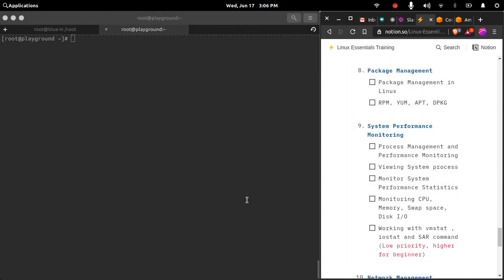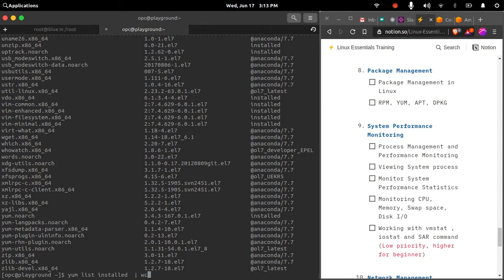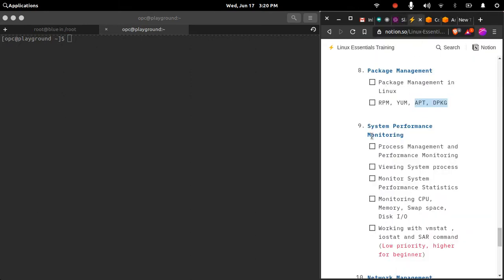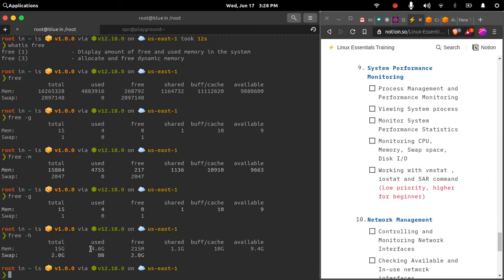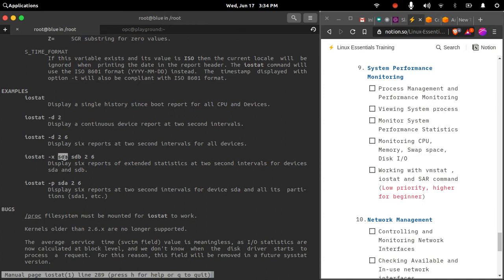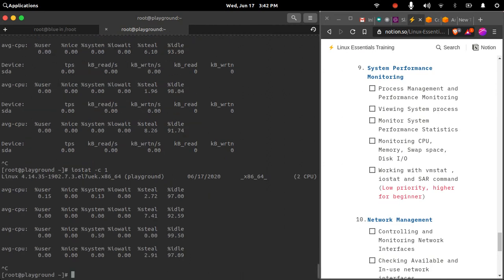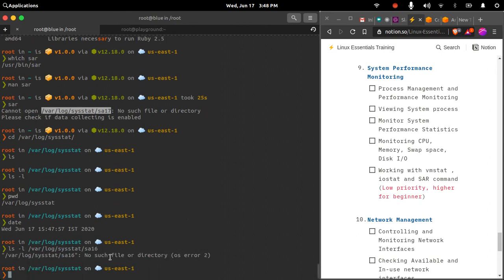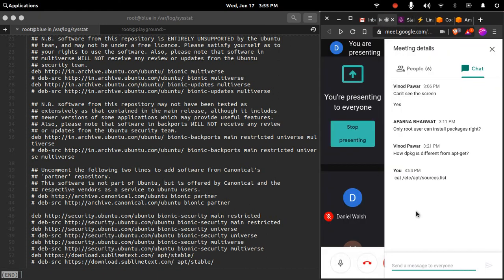Linux Essentials Training Day8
Agenda for Day8: ( Package Management & System Performance Monitoring )

* Package Management

  -  Package Management in Linux
  -  RPM, YUM, APT, DPKG

* System Performance Monitoring

  -  Process Management and Performance Monitoring
  -  Viewing System process ( top , ps )
  -  Monitor System Performance Statistics
  -  Monitoring CPU, Memory, Swap space, Disk I/O
  -  Working with vmstat , iostat and SAR command